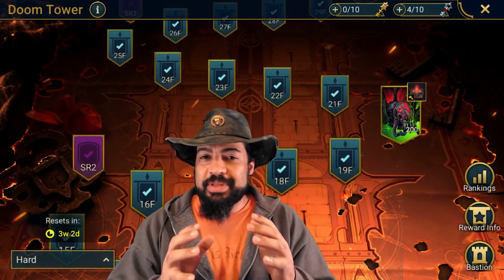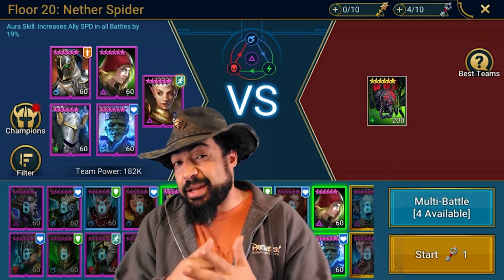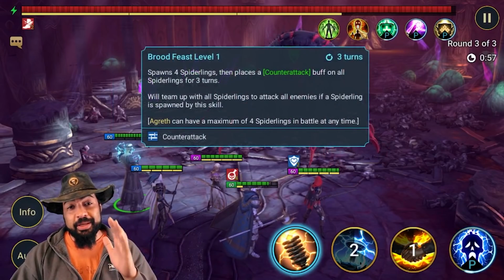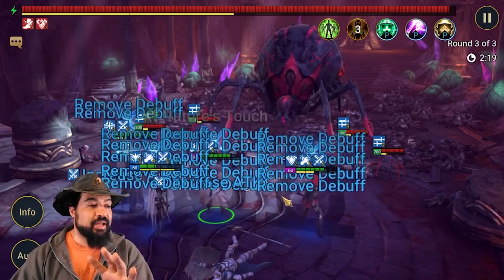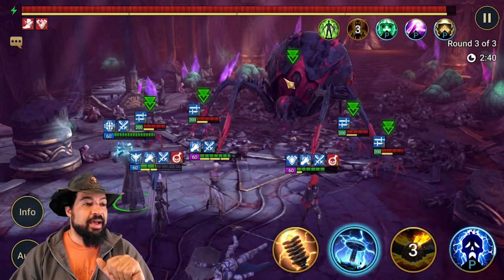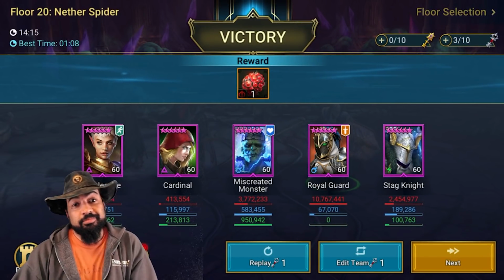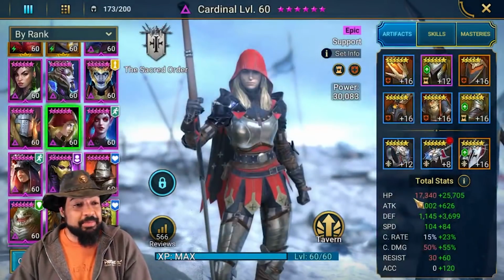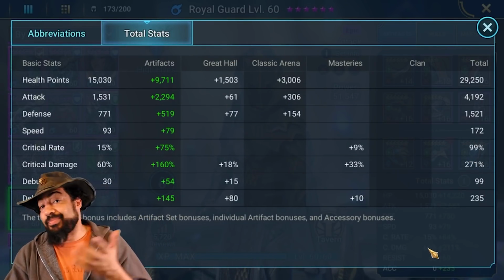Agreth the Nether Spider - Epic and Rare ONLY! | Raid Shadow Legends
New series taking on all the bosses in HARD using only Epics and Rares...trying to beat these bosses the hard way.  No turn meter. No provoke. Working the bosses the way they were intended!